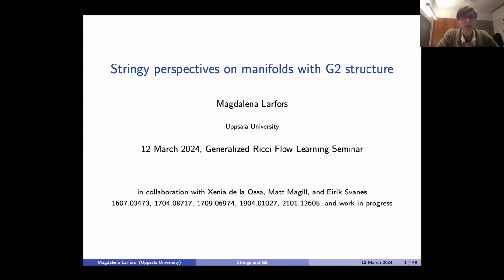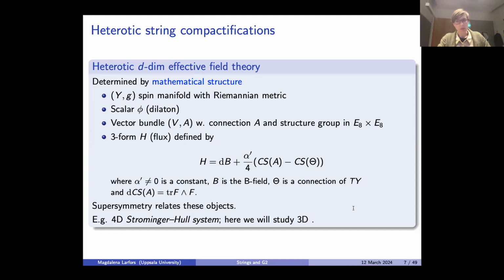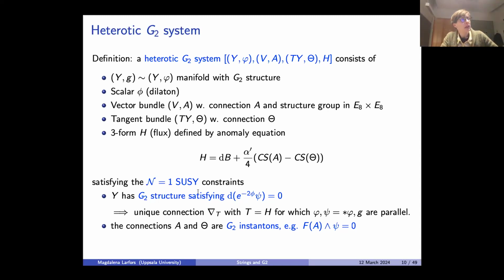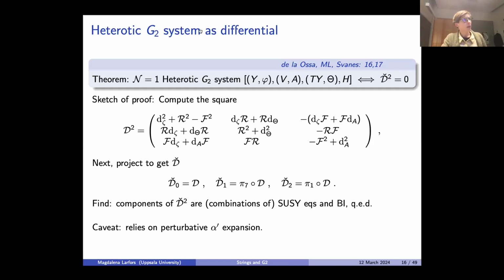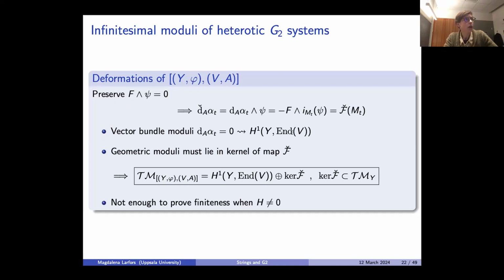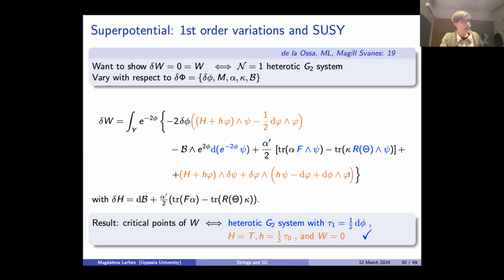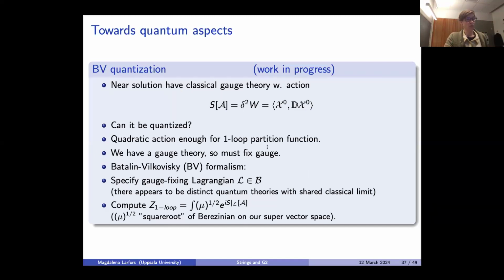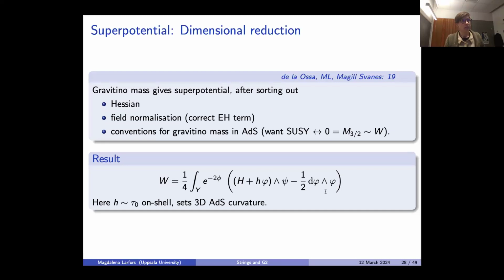Generalized Ricci Flow Learning Seminar Lecture 58